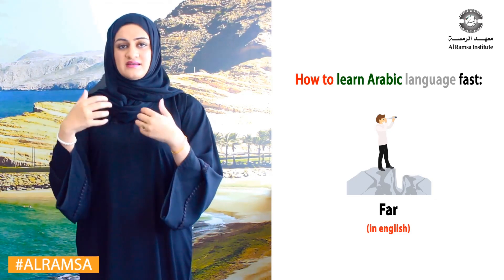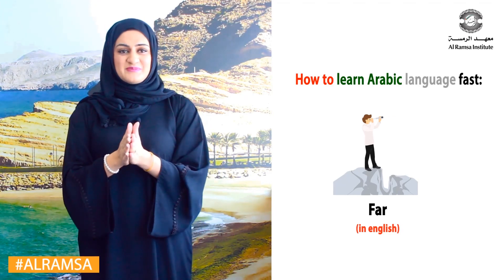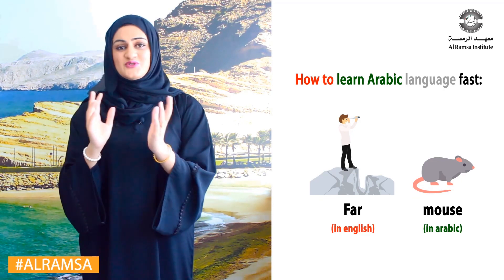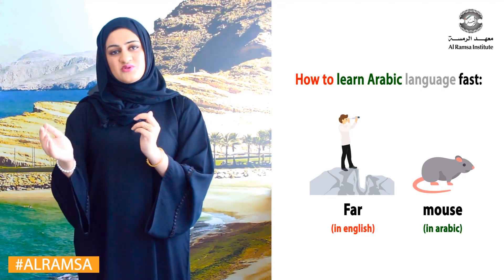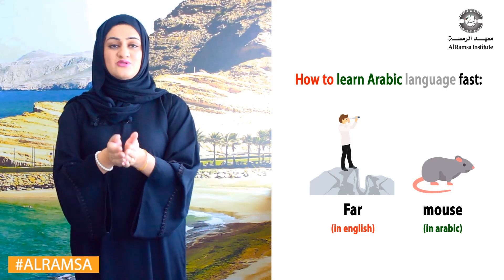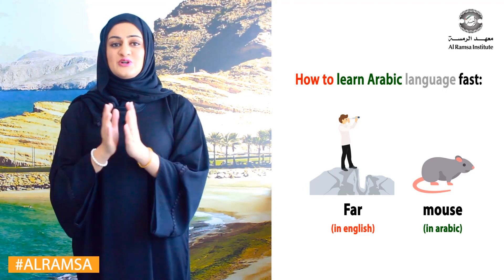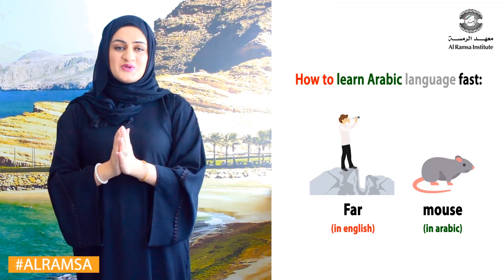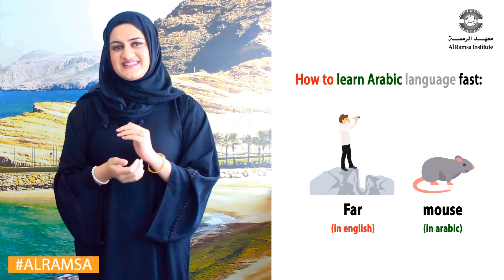How to learn Emirati Arabic fast | Al Ramsa Institute | Tip no. 7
Tip 8: How to learn Emirati Arabic fast